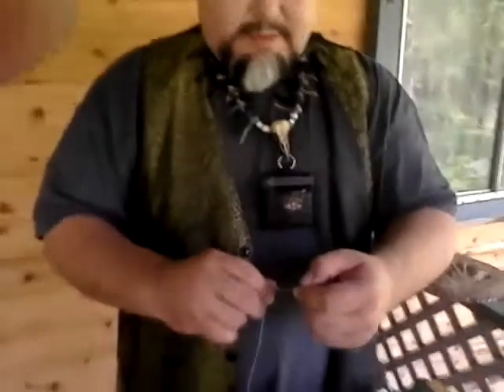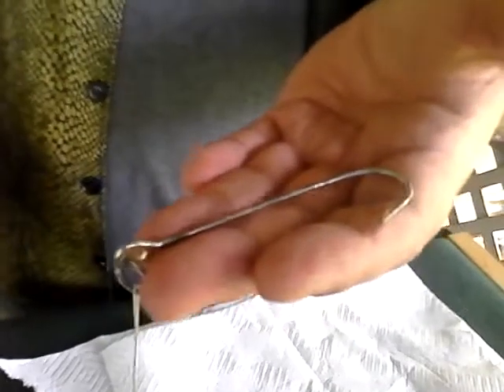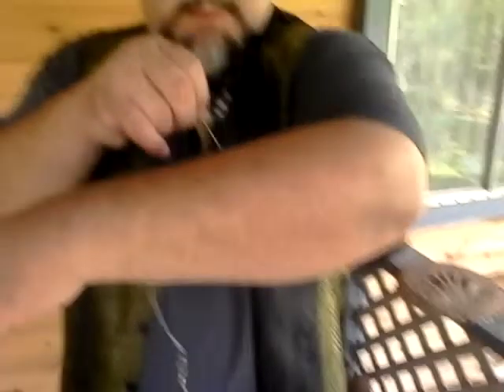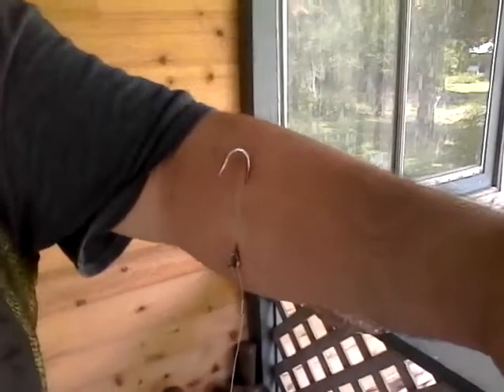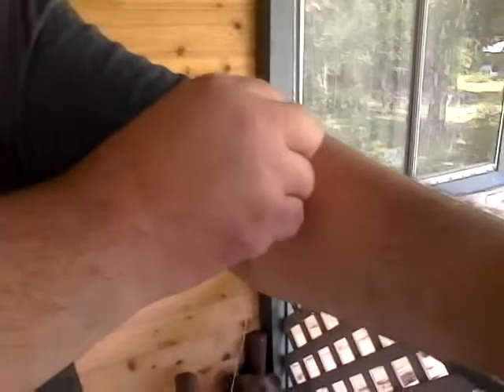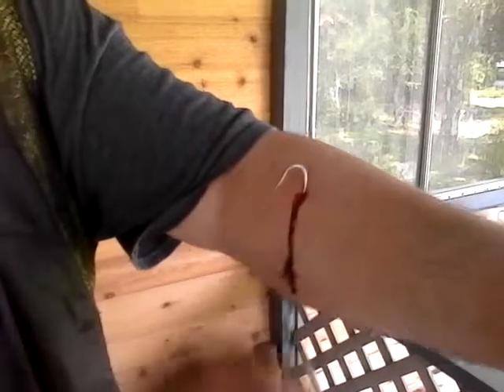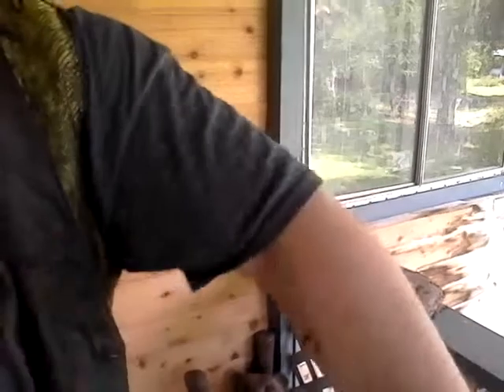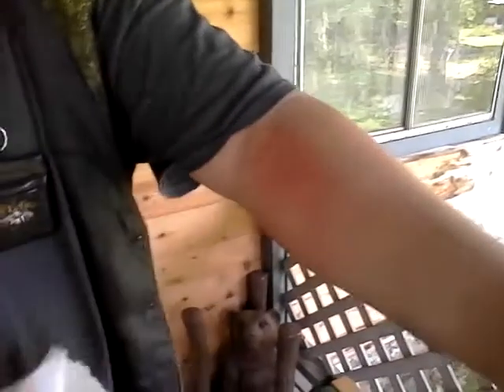Fishhook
Being from Oklahoma, we couldn't find a big needle for the needle through the arm routine. So Jeramy Neugin improvises with a fishhook